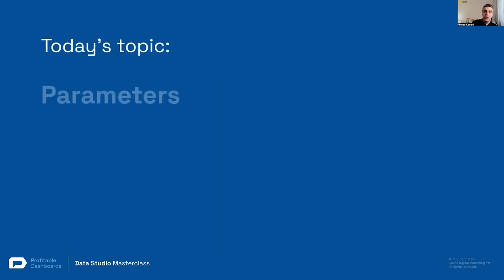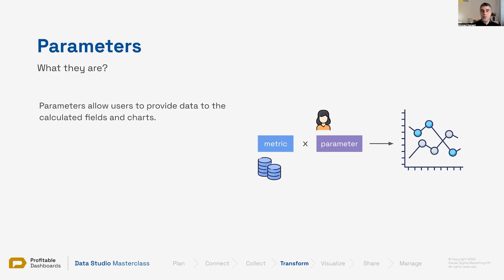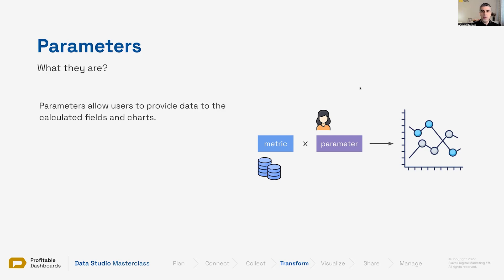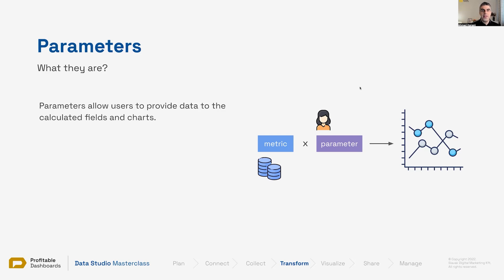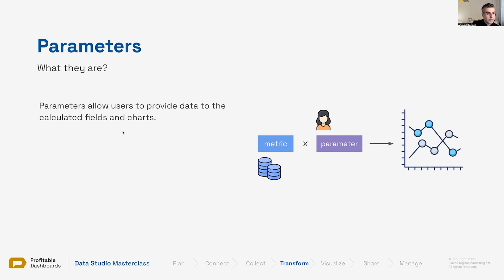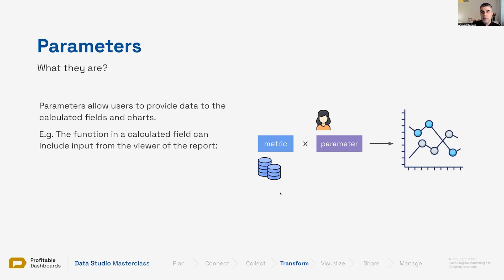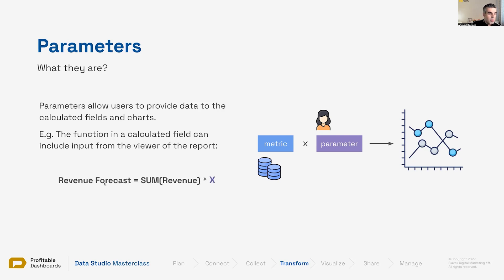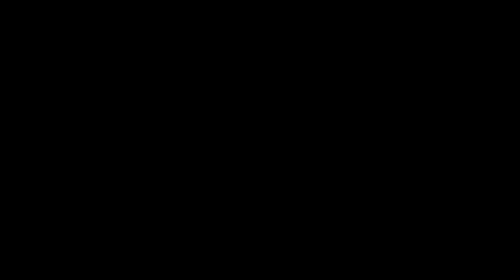12.1. Introduction to Parameters (Looker Studio Course / Advanced Google Data Studio Tutorial)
In this chapter we are going to cover a Looker Studio concept that falls under data modeling and report interaction: parameters.

Filters and controls do not model data or change the underlying calculation. This is where parameters come into play.

Parameters allow users to provide data to the calculated fields and charts.

We will cover in the following lessons how we can use controls to work with parameters to enable our report viewers to have an input in the way we transform data in Looker Studio.

Parameters can be used in:

- User Provided Goals & Targets
- Calculations with User-provided Values
- Forecasting & Projection
- Dynamic Metrics & Dimensions on Charts
- Custom & Connected Calculators
- Dynamic Queries against BigQuery

With above use cases, we see how parameters are flexible, powerful, and open-ended.

## 12.1. Introduction to Parameters

In our last session, we explored filters and controls, which allowed us to narrow down the information presented in our reports based on certain dimension values or metric ranges. We learned that filters are designed for editors and controls for viewers. Both perform the same functionality, but now we'll dive into controls and their relationship with parameters.

### Parameters: Empowering Your Viewers

Parameters are an exciting addition to Looker Studio. For the first time, we can offer users the ability to *influence* how data is transformed and calculated.

This means the viewer of the report can have their input on how they want those calculations to be performed.

In Looker Studio, we can **connect** to external data sources and collect values from users using parameters. Parameters allow us to also **collect** data and provide it to calculated fields and charts, making them more relevant and useful to the viewer.

For example, let's say we have a metric coming from a data source like Google Analytics, BigQuery, or Google Sheets. We can combine this metric with a value provided by the viewer, perform some calculation, and present the result in a chart. This chart now has aspects that are customized by the viewer, making it more relevant and useful to them.

*Imagine a scenario where a user wants to forecast revenue for the next quarter. They could provide a parameter (let's call it X) to adjust the forecast based on their expectations, such as doubling the revenue or increasing it by 20%. This way, users can directly influence the calculations in their reports.*

### The Power of Parameters

Parameters provide a level of customization and interactivity that hasn't been available in Looker Studio before. By allowing users to influence the underlying calculations, we can create more meaningful and personalized reports that cater to our clients’ unique needs and preferences.

In the next lessons, we'll dive deeper into parameters, explore how to create them, and learn how to use them in our data visualizations.